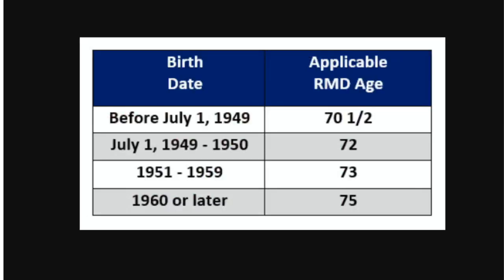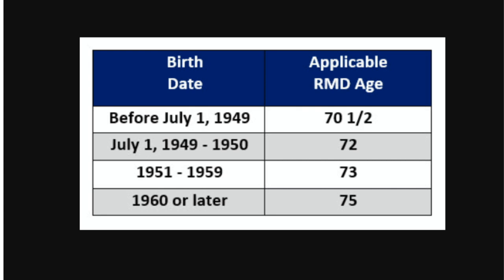How to Optimize your RMDs in Retirement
Required Minimum Distributions... whether you need the income or not, the government will force you to take those distributions so they can collect the taxes, but as @John with @SecurusFinancial explains to @erinkennedy, proactive planning means you control your tax liability.

Here are John's quick tips to optimize your RMDs:

1. Roth Conversions

2. Plan for Strategic Withdrawals

3. Delay Taking Social Security

If you'd like to speak with John about how you can better control your tax liability, please give him a call at